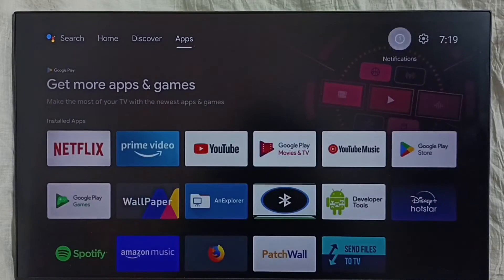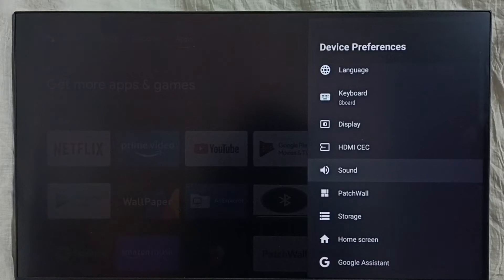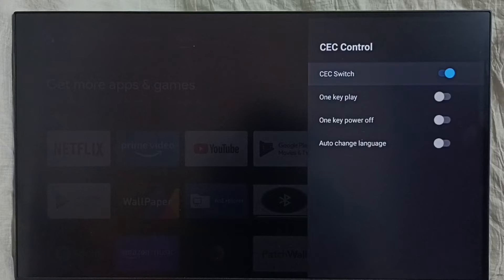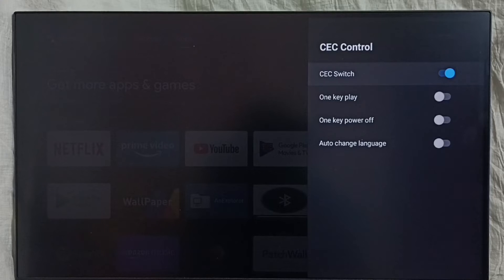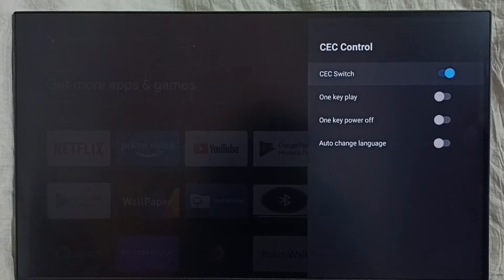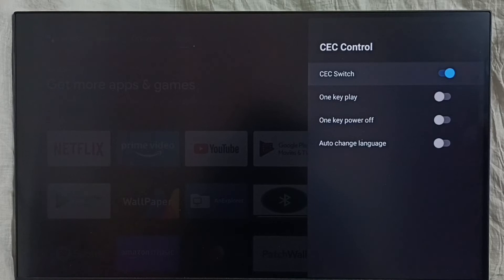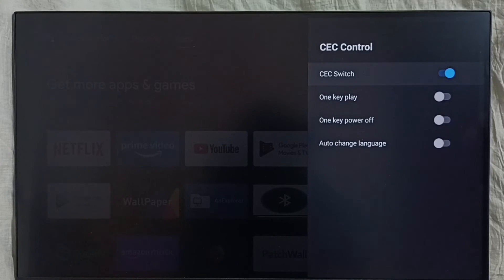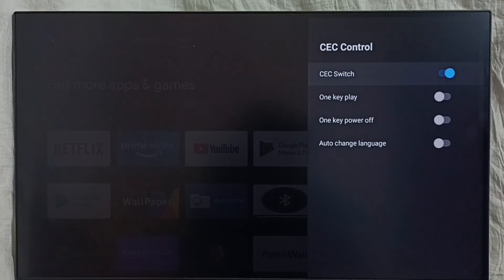Mi Smart TV : How to Enable or Disable HDMI CEC Device Control